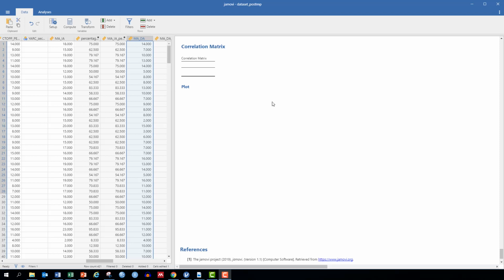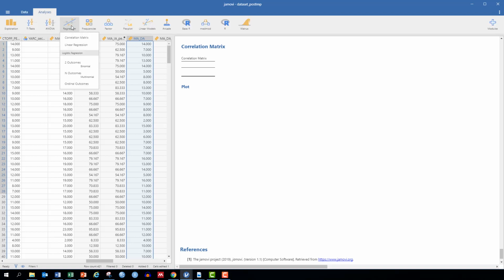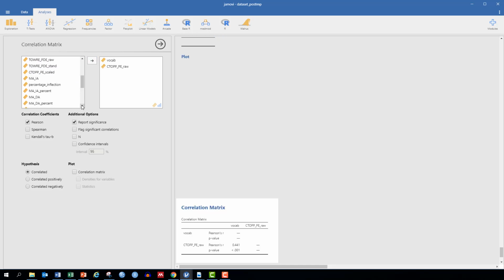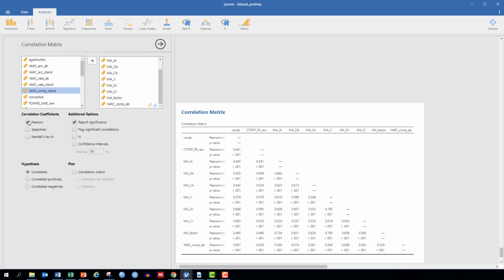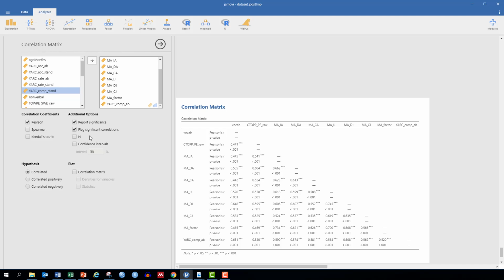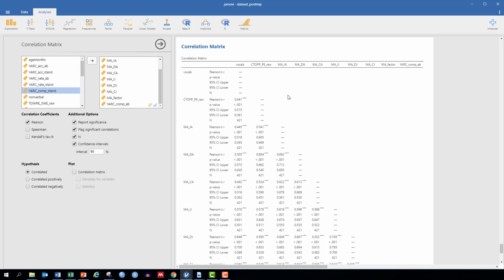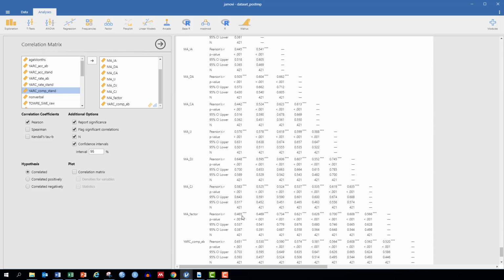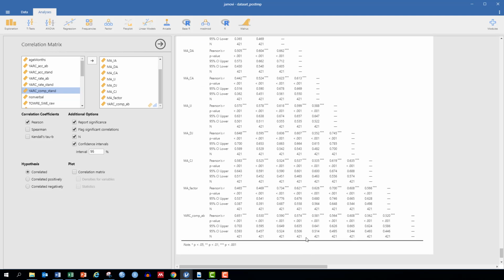5.3.2. correlation - Pearson's r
In this video I demonstrate how to run Pearson correlations in jamovi. This video forms part of the course found

Acknowledgements:
We use the data and materials from James et al. (2020), and the jamovi software from the jamovi project (2019)

James, E., Currie, N. K., Tong, S. X., & Cain, K. (2020, May 21). The relations between morphological awareness and reading comprehension in beginner readers through to young adolescents.

The jamovi project (2019). jamovi. (Version 1.1) [Computer Software].